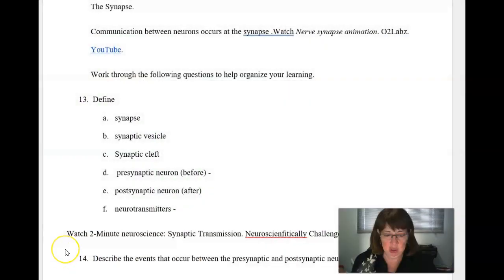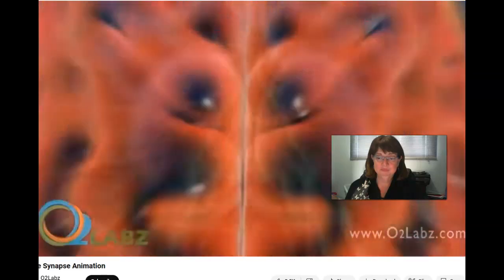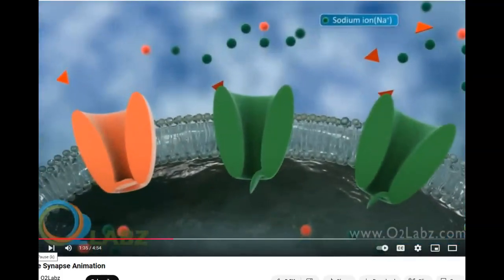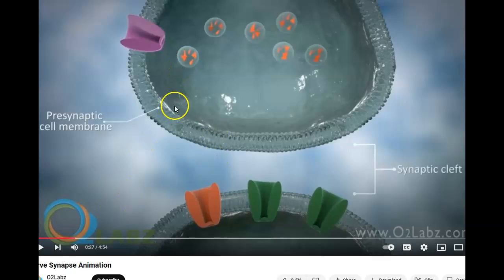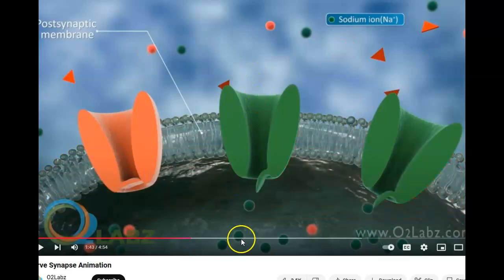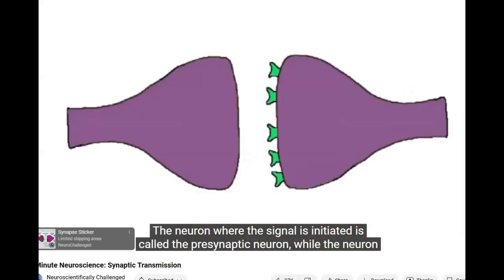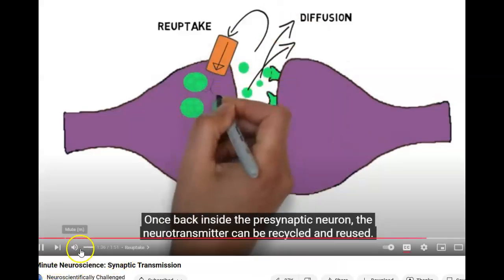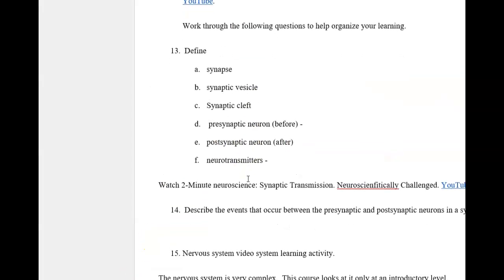HSCI DC Synapse